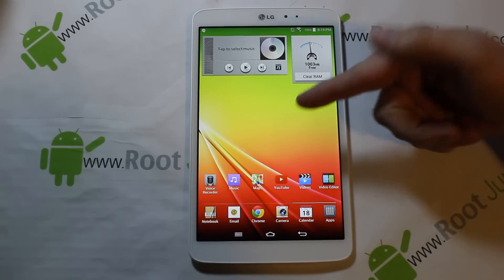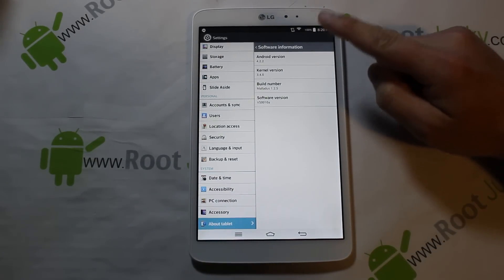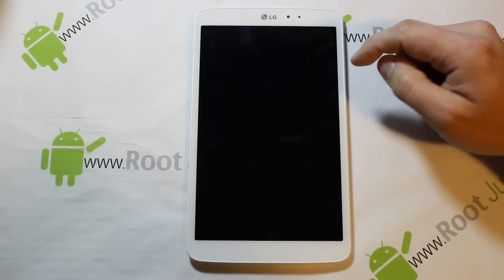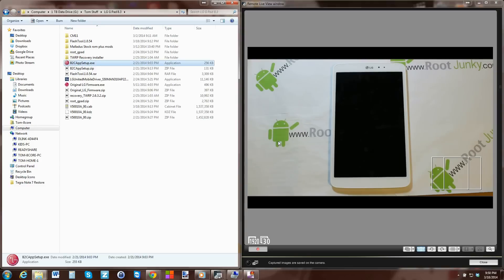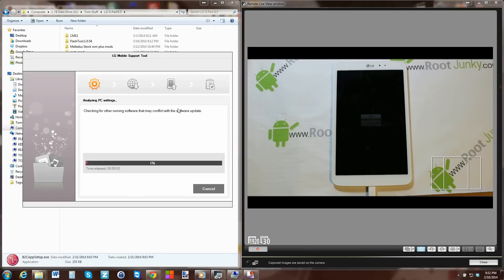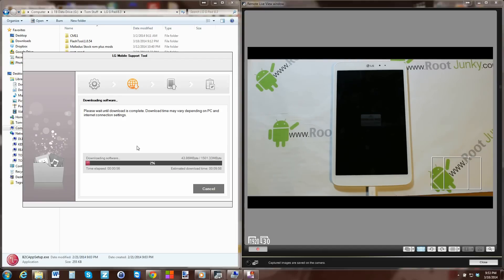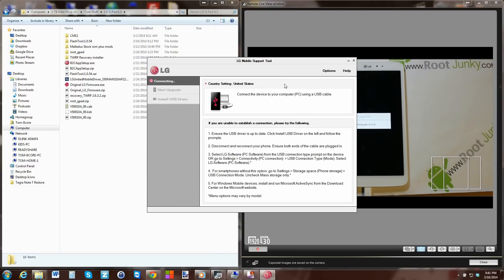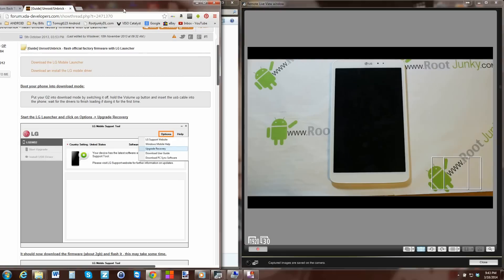LG G Pad 8.3 unbrick, restore, & factory reset with Support Tool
LG G Pad 8.3 unbrick, restore, & factory reset. Check and see if this works on your LG device the tool is the same for all devices This has been tested on the LG G2  Good Luck

Link to XDA post on this LG support tool
Link to LG mobile support tool from my server